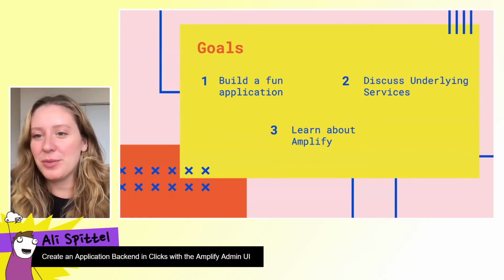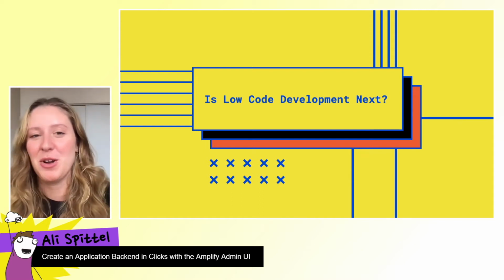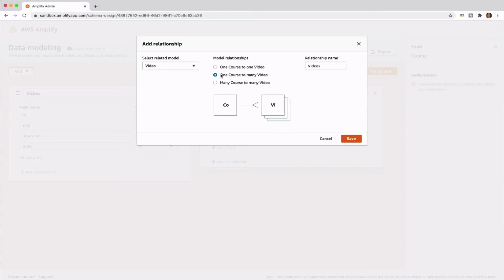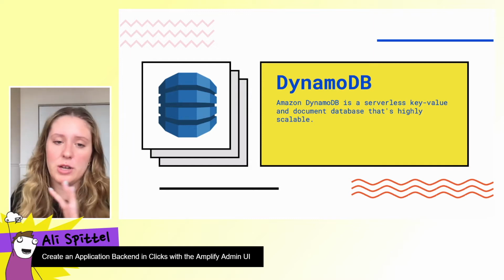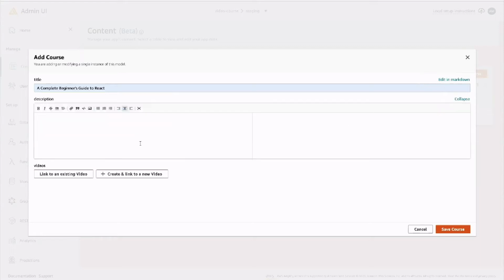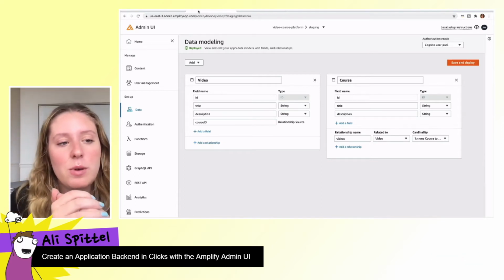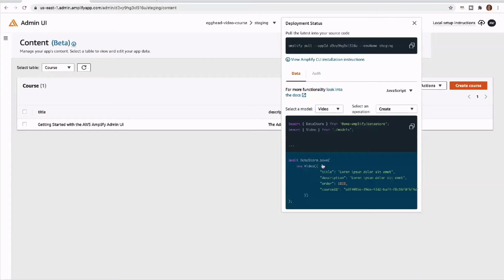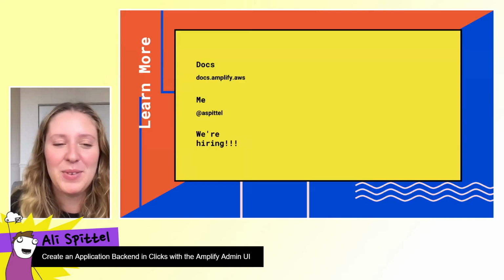Create an Application Backend in Clicks with the Amplify Admin UI by Ali Spittel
There’s a lot that goes into building a modern application: the frontend for users, data persistence, user authentication and authorization, business logic, cloud deployment, and much more. The AWS Amplify Admin UI allows users to create and deploy an offline-ready application backend in clicks and then extend it with code, lowering the complexity of fullstack development for frontend and mobile developers. We’ll build a fullstack application backed by multiple AWS services including Cognito, Appsync, and S3 in minutes.